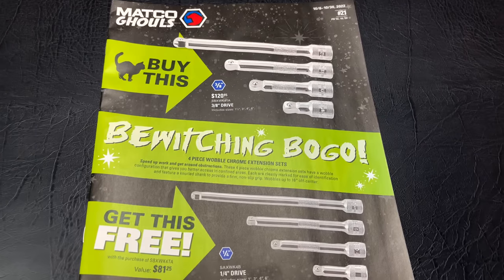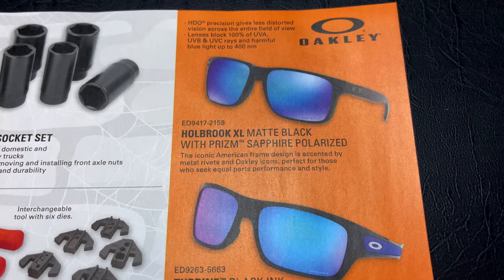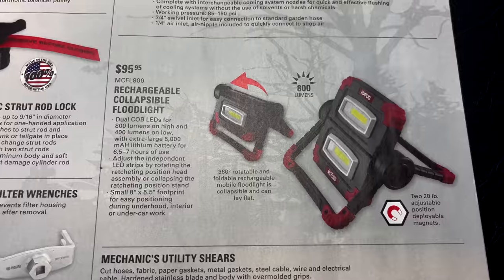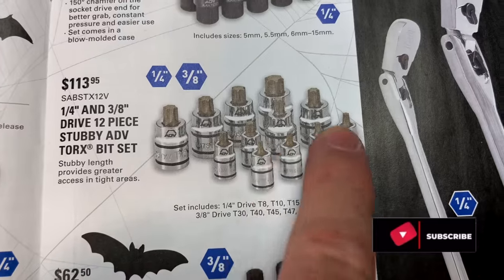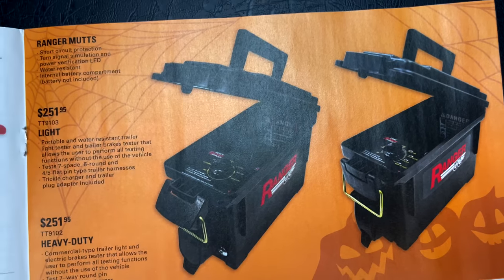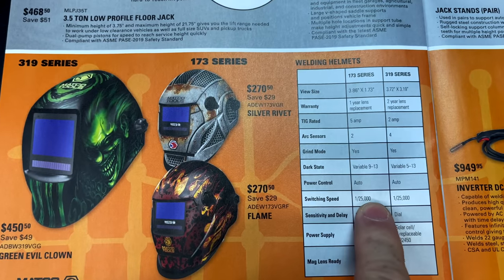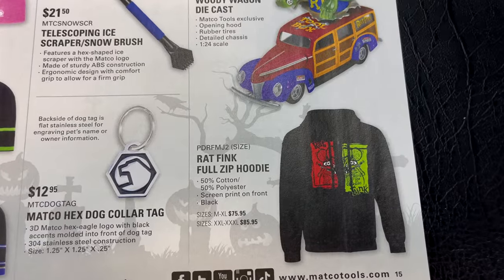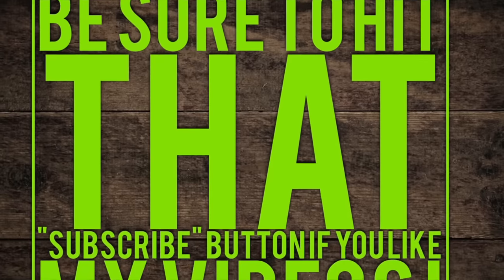Matco Tools Flyer #21 Oct 08 Oct 30, 2022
We take a dive into the Matco Tools Flyer 21 good from Oct 08 to Oct 30, 2022 this week and see what's hot, what's not and what's actually on sale! Kick back and lets go over some tools!

Koon Trucking
200 Davidson Dr.